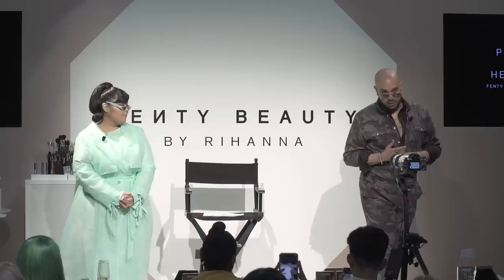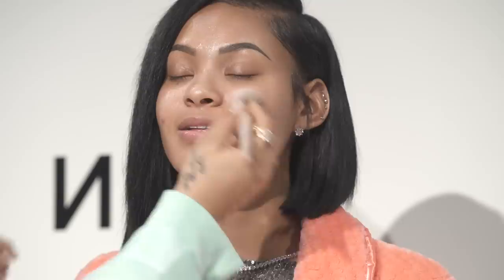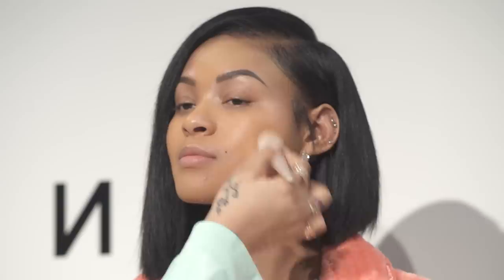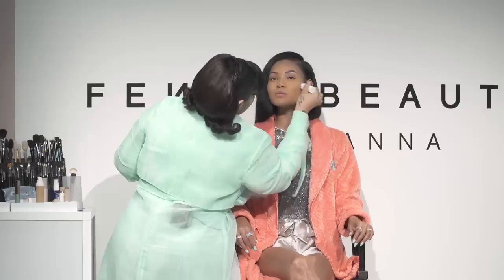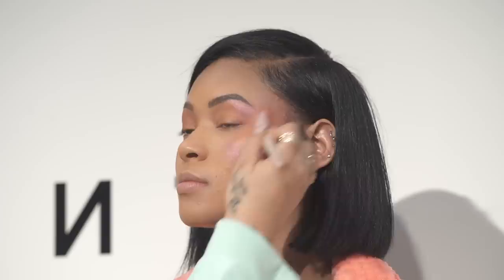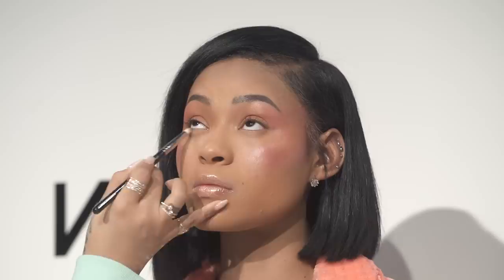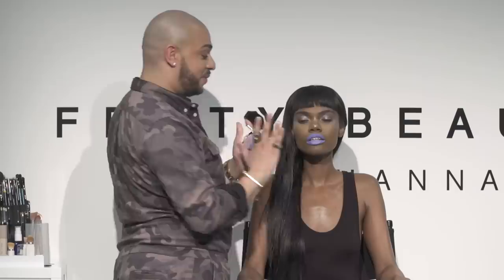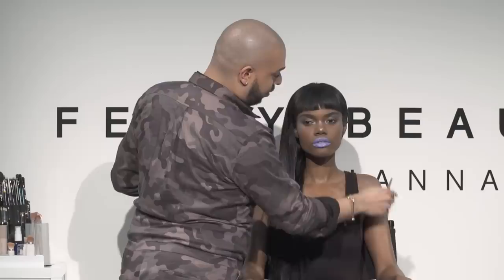RIHANNA'S PERSONAL HIGHLIGHTING TECHNIQUE | FENTY BEAUTY MASTERCLASS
Want to know the secret to Rihanna's ultimate glow? Learn her personal highlighting techniques straight from the source. In this masterclass, Fenty Beauty's global makeup artists Priscilla Ono and Hector Espinal spill the tea on Rihanna's personal highlighting technique.

The Beach, Please! Collection drops May 21st, 2018.